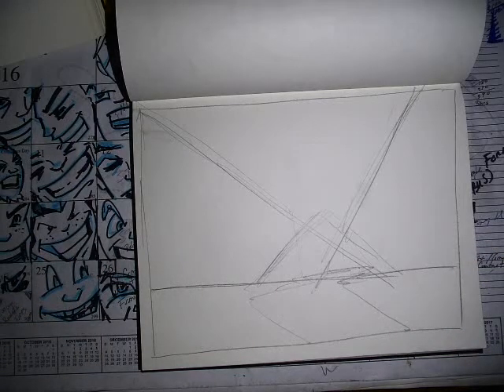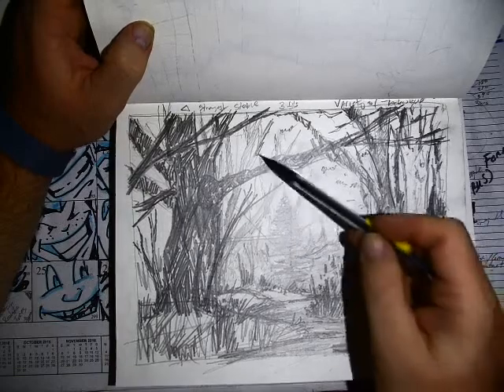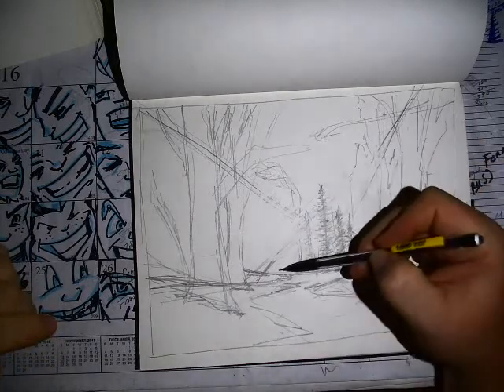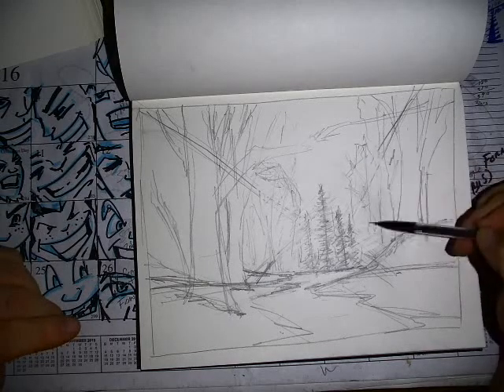descending landscape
This sketchbook assignment illustrates who to create a landscape with a hidden vanishing point and a strong central light source.